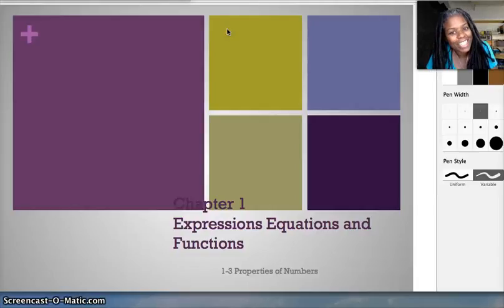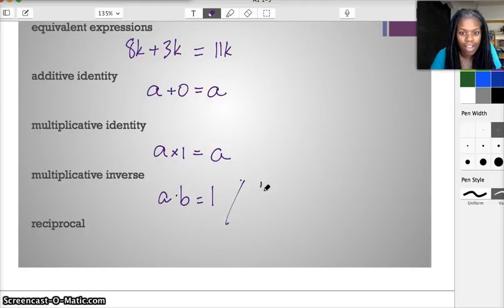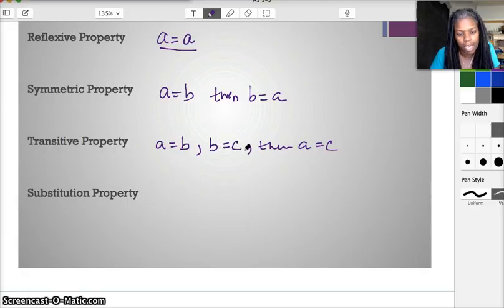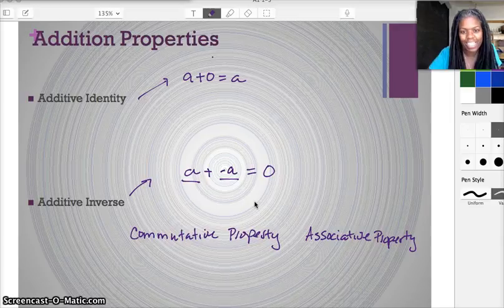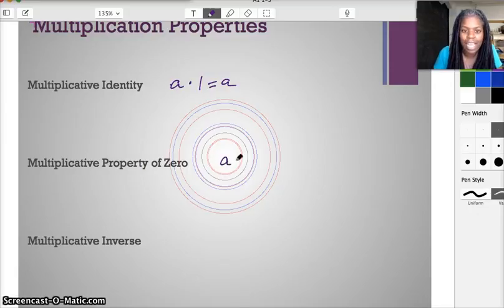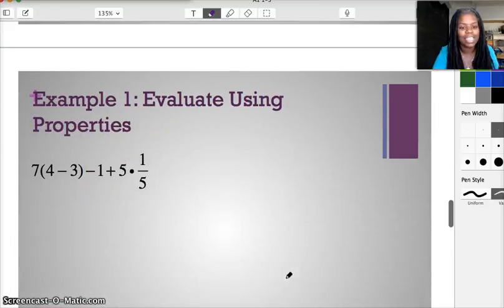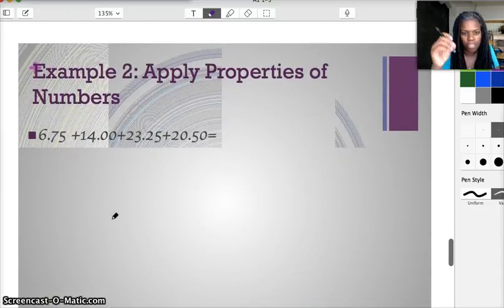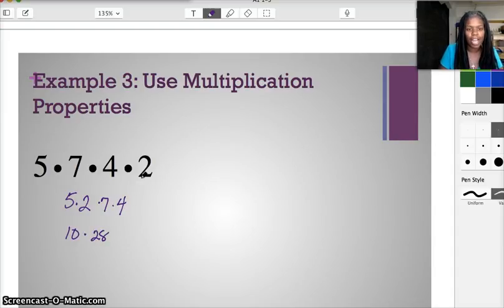A1 1 3 2015 2016